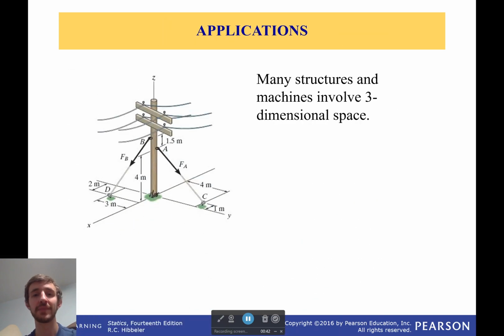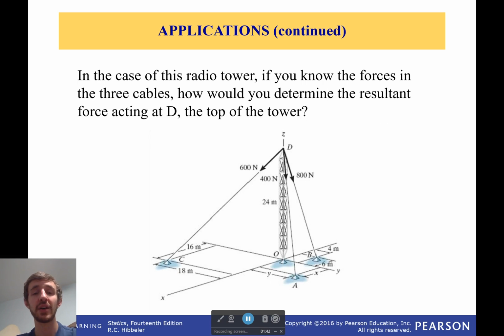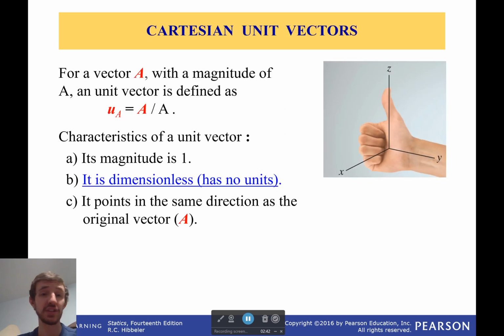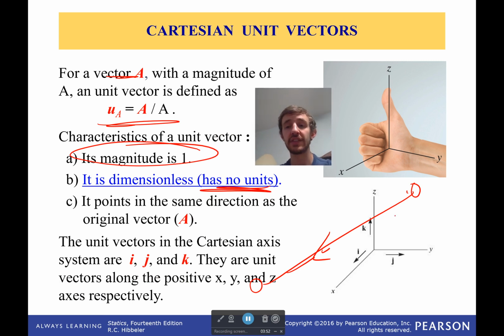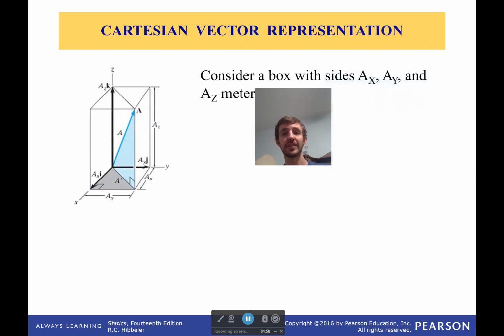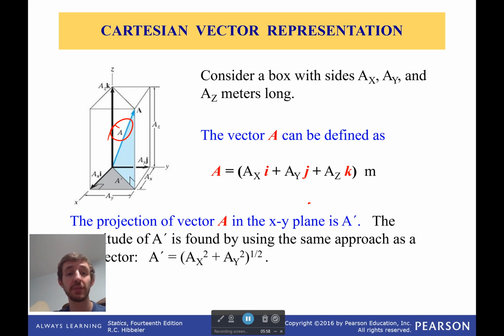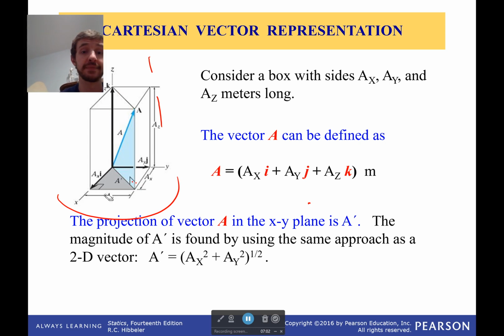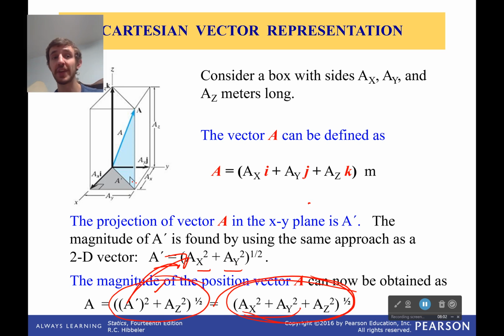Cartesian Unit Vectors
A unit vector is simply a vector with a length of 1. That makes it magic. Seriously. As soon as we hit a problem with force travelling along a rope you will see it. Pure magic.